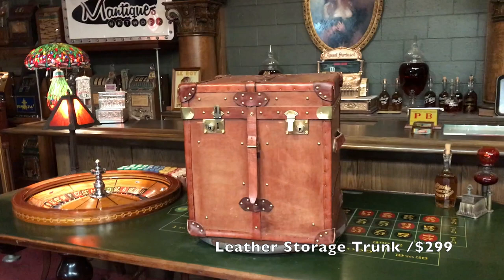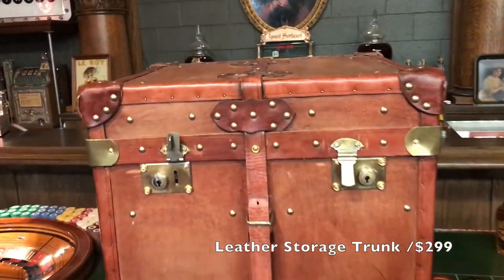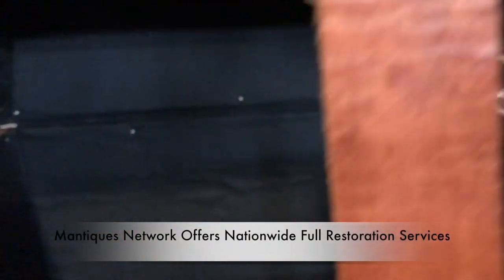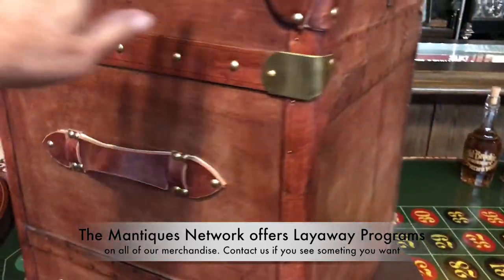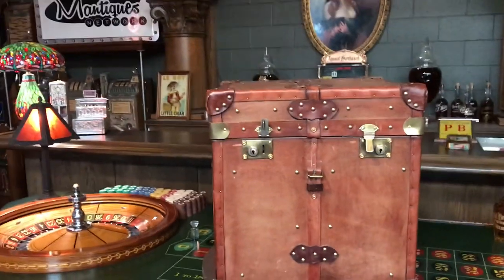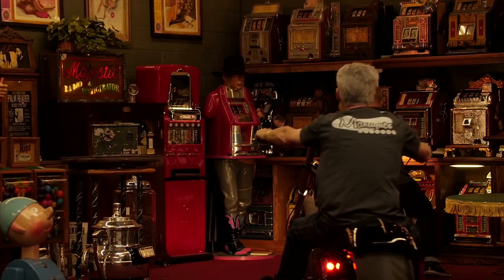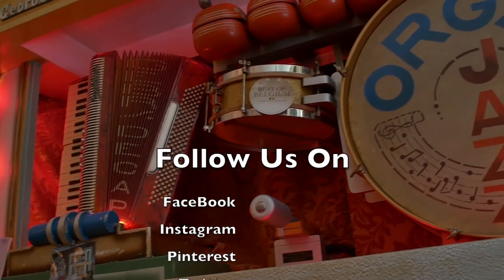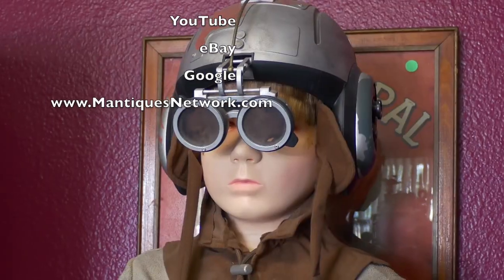Leather Storage Chest Trunk SOLD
Leather Storage Chest Trunk FOR SALE $299